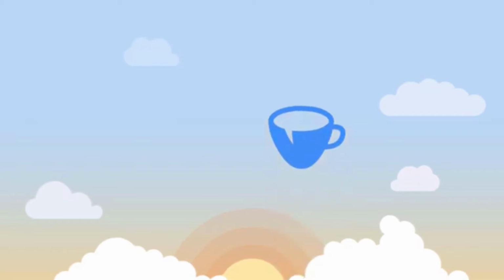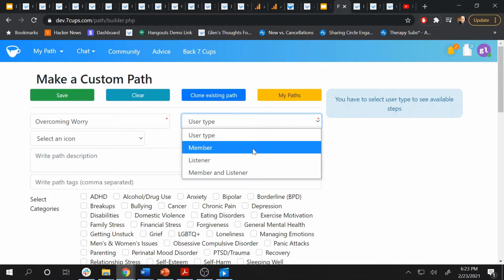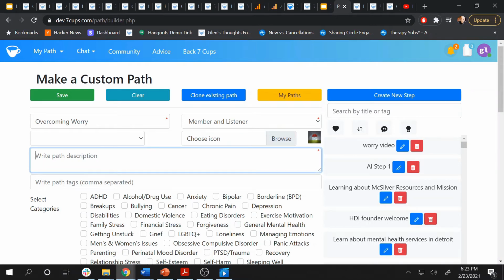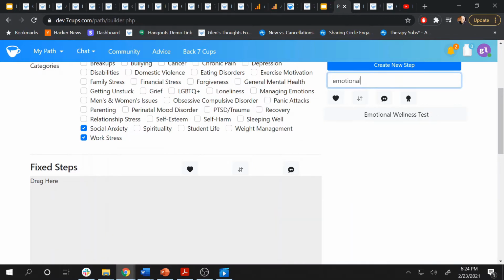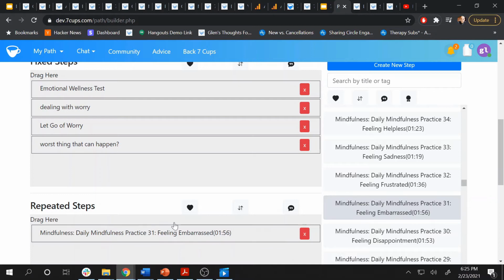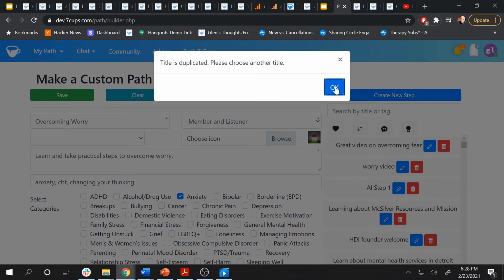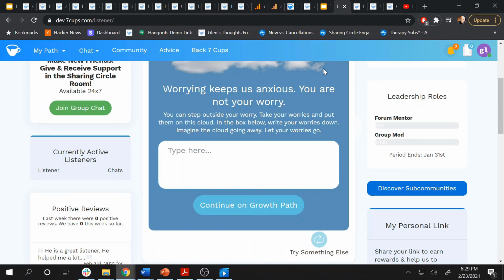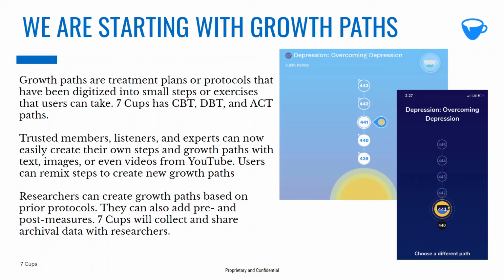How to Create Growth Paths and Training Paths